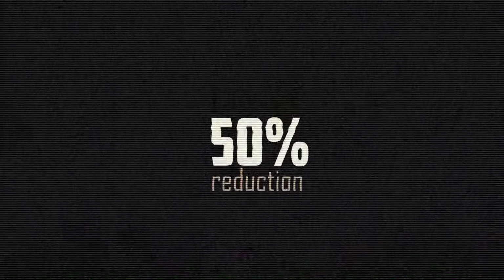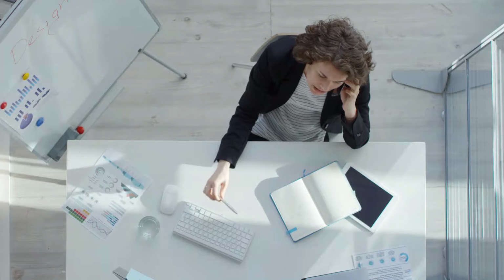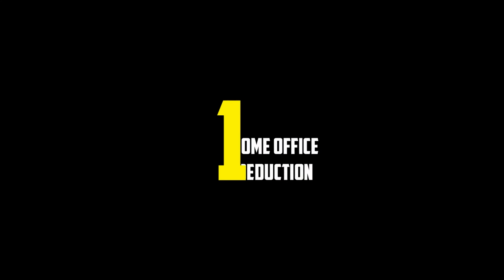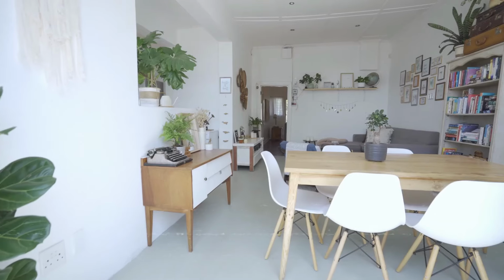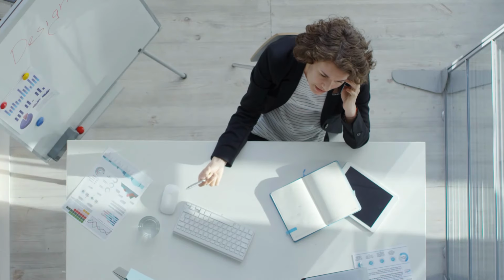The Top 10 Tax Deductions Every Small Business Owner Must Know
In this video, we'll explore the Top 10 Tax Deductions for Small Business Owners, helping you save money and grow your business! 💰📈 Learn about understanding your deductions, S Corp benefits, tax planning, and more. We'll also discuss the advantages of Limited Liability Companies (LLCs) and how to maximize your business tax write-offs. 💼🌟

Timecodes
0:00 - Intro
1:14 - Write-Off #1
1:56 - Write-Off #2
3:48 - Write-Off #3
4:38 - Write-Off #4
5:33 - Write-Off #5
6:19 - Write-Off #6
7:00 - Write-Off #7
7:52 - Write-Off #8
8:43 - Write-Off #9
9:48 - Write-Off #10

🤑 Watch this FREE Training to Learn the Top Tax Write-Offs for Small Businesses